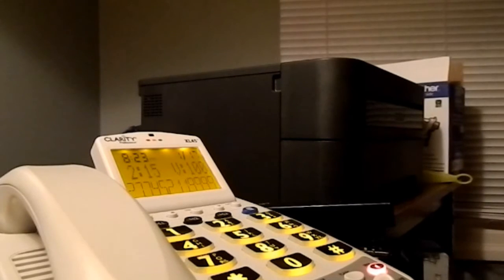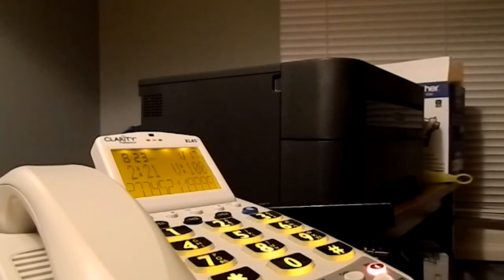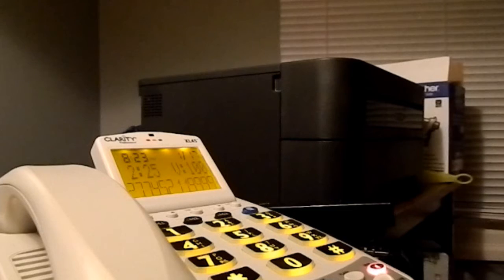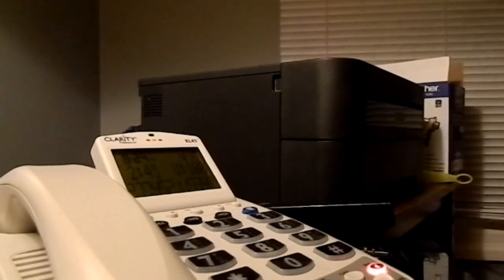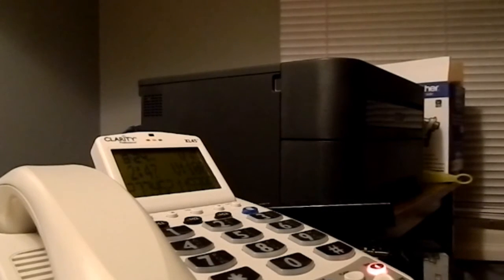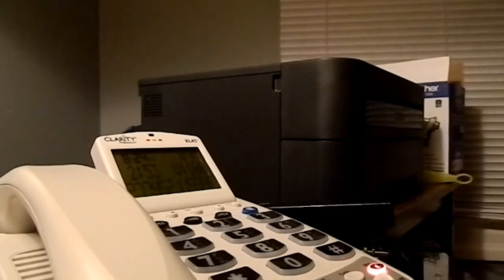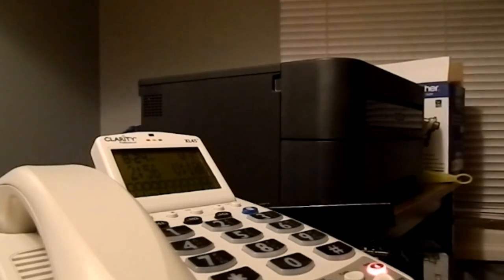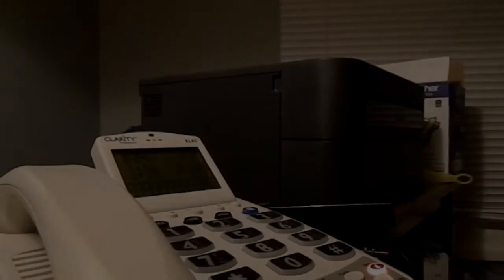Why you should donate blood.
I donated blood last Tuesday for the first time and received this message yesterday.  When I was at the clinic, they said that the only reason they would call after my donation was if I had some sort of disease that they found while testing it, so I was really worried when I saw that I had a message from Canadian Blood Services. But to my surprise, it was instead the best news I've ever gotten. If you'd like to help save peoples lives, definitely consider donating blood :)